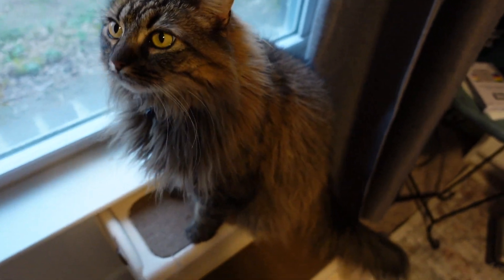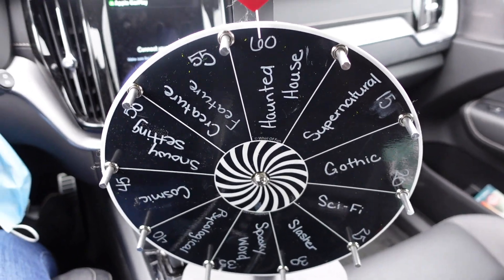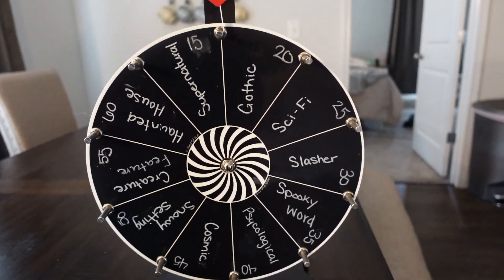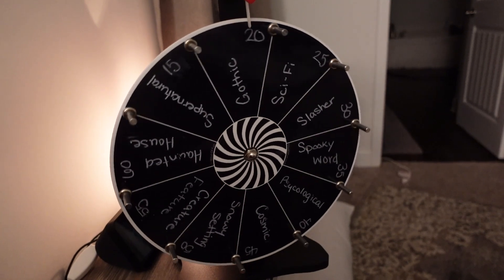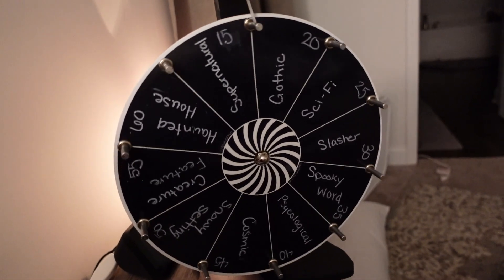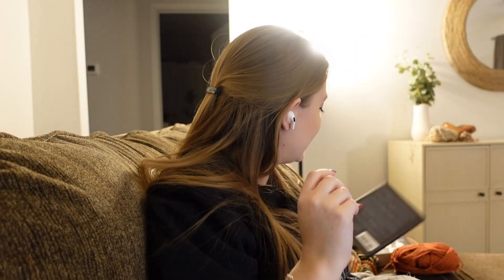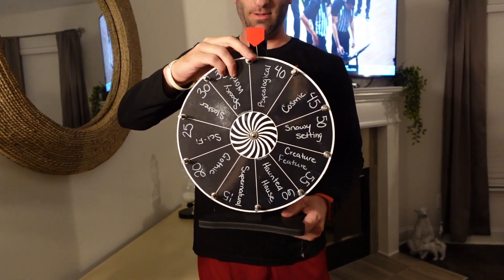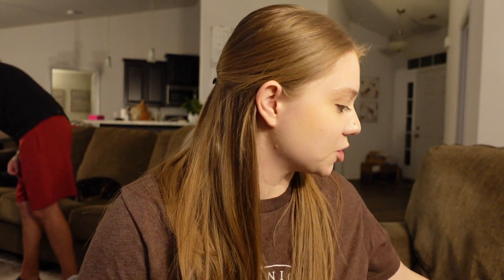READNG 10 HORROR BOOKS IN 72 HOURS! | Haunted House Reading Vlog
I sell books on PangoBooks! Check it out